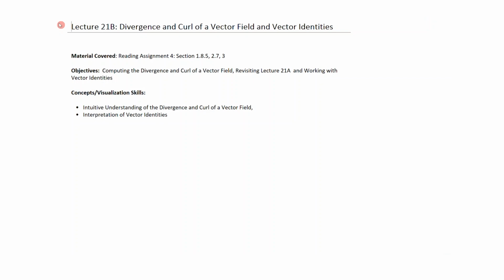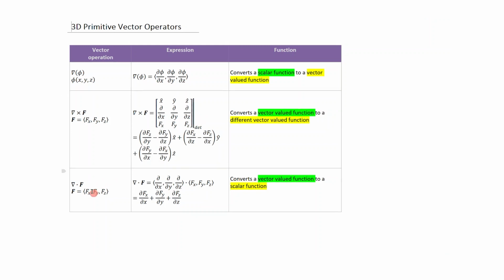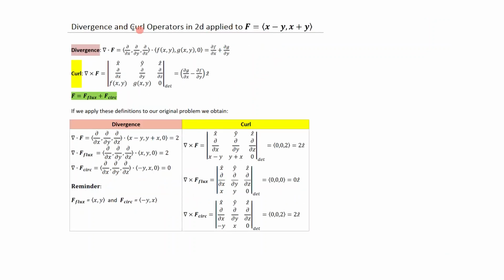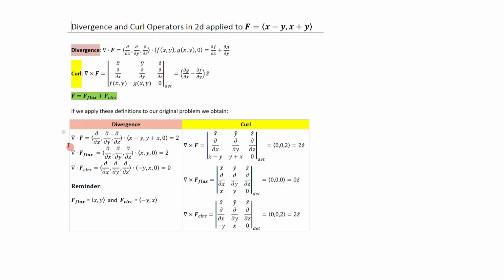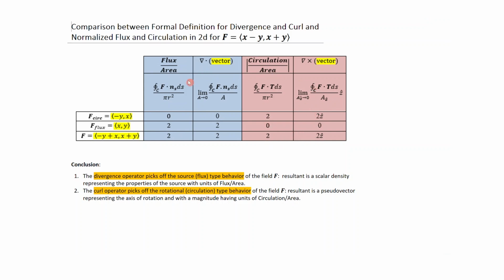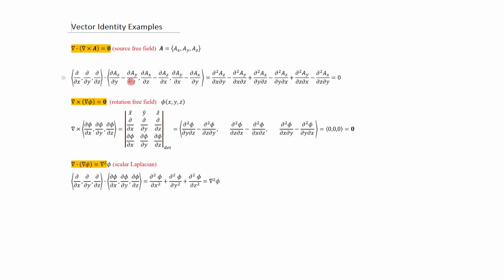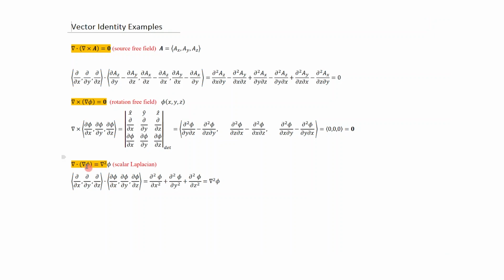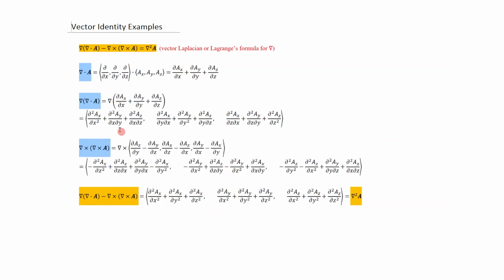MAT291 Lecture 21B